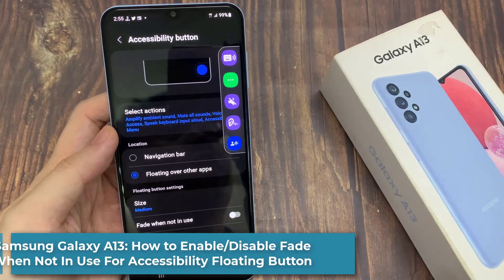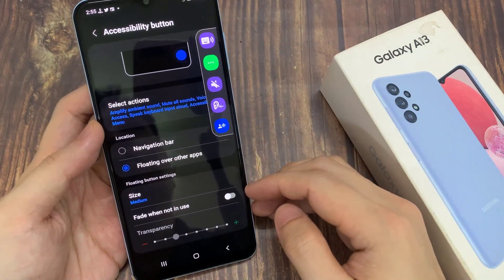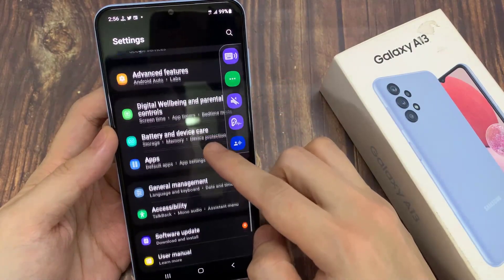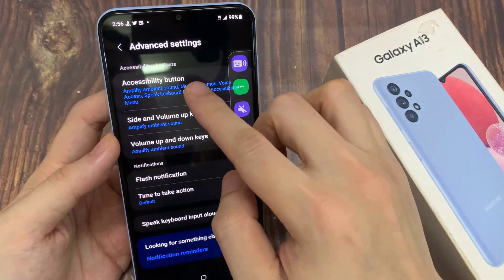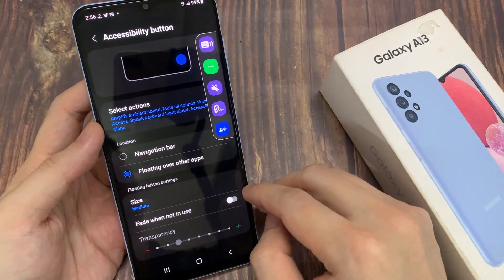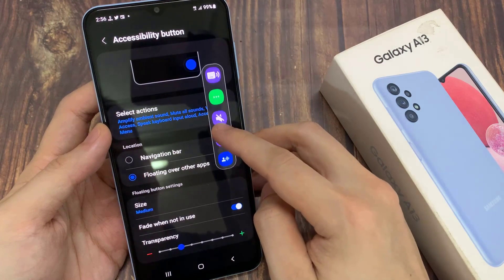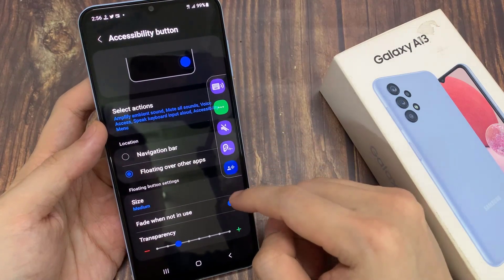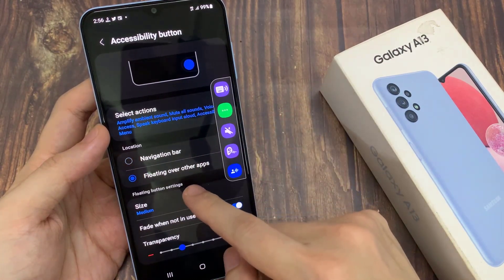Samsung Galaxy A13: How to Enable/Disable Fade When Not In Use For Accessibility Floating Button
Learn how you can enable or disable fade when not in use for accessibility floating button on the Samsung Galaxy A13.